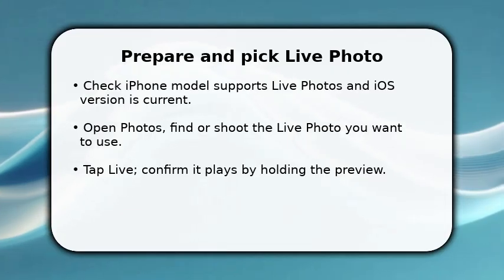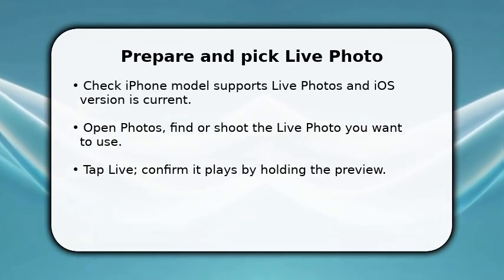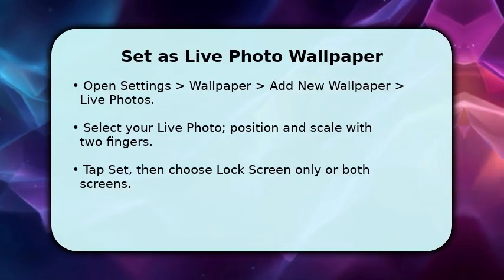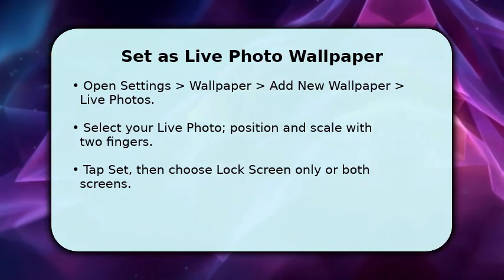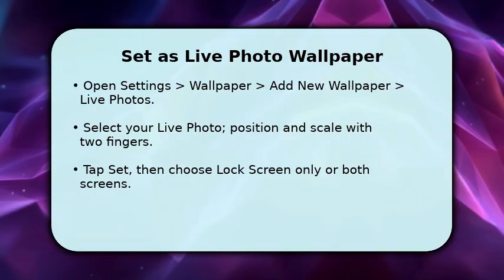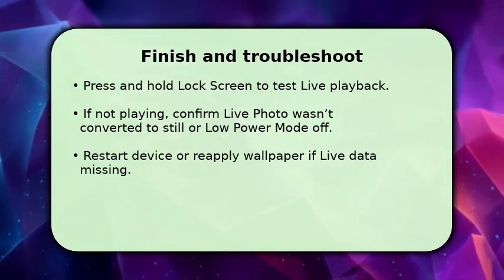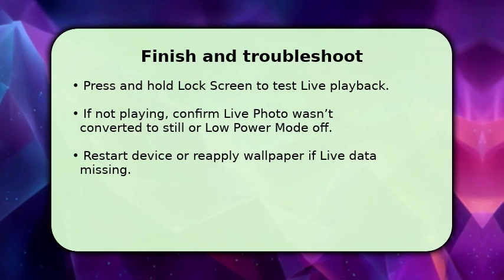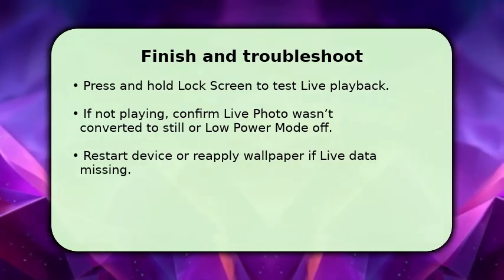How to Enable Live Photos for Wallpaper Iphone (only Way)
How to Enable Live Photos for Wallpaper Iphone (only Way) | 🔒 Surfshark VPN Deal — Stay private and secure. $1.99/mo + 3 Months Free ▸

In this tutorial, discover the exclusive method to set live photos as your iPhone wallpaper. Dive into step-bythy process with expert guidance and learn how it can personalize your device's look.

Live Photos, iPhone Wallpaper, Enable Live Photo Feature, Personalized Device Look, Step-by-step Guide,